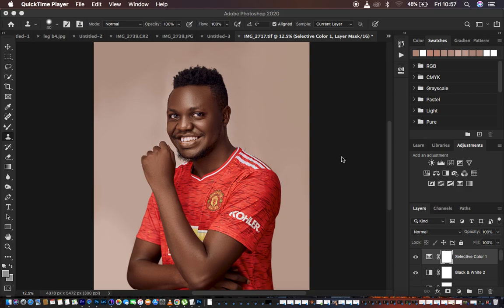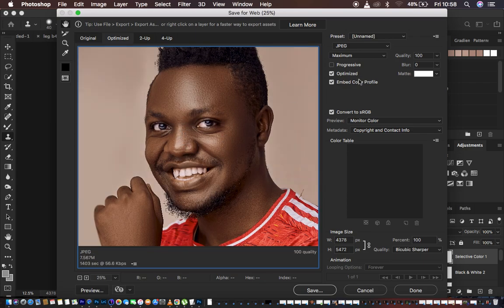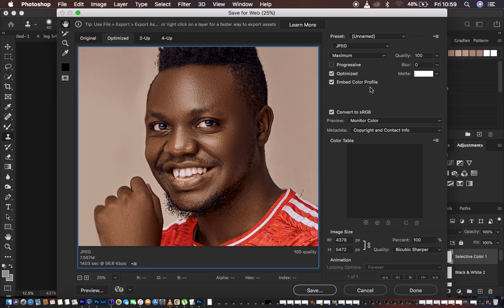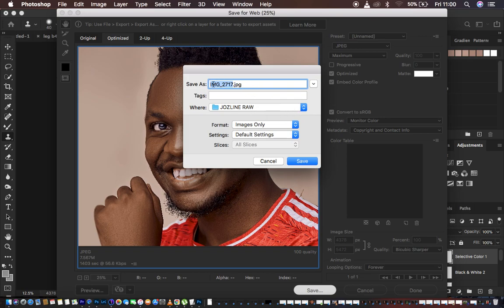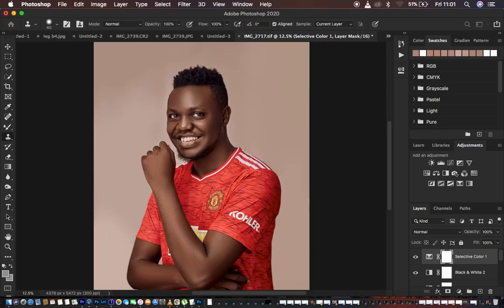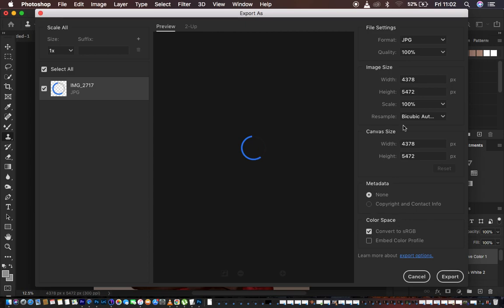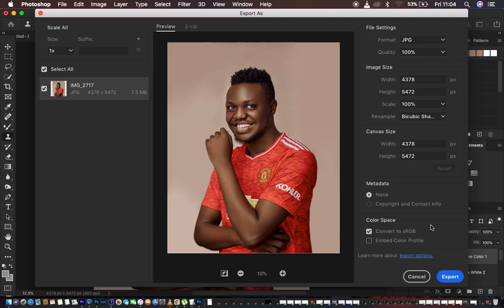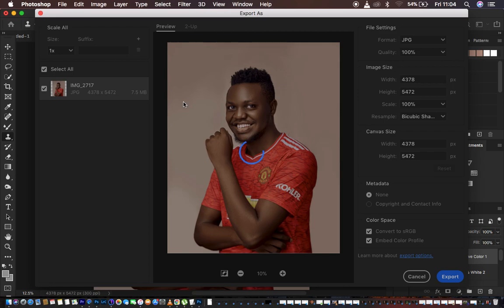SAVE SHARP PHOTOS WITH NO COLOR CHANGE IN PHOTOSHOP! Here's The Best Ways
Have you always saved your photos in photoshop and they change in color after you have uploaded on social media them or put them on a different device? Well, here is a solution for you! with this tutorial, that problem will never happen to your photos or images.

This Tutorial will help you bypass all the troubles of color change in your images after you have saved them In Photoshop